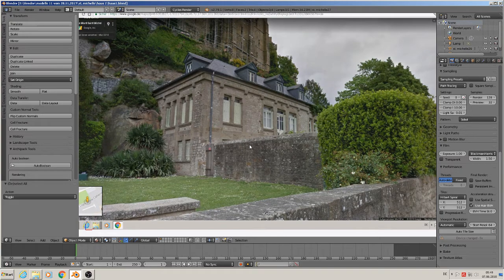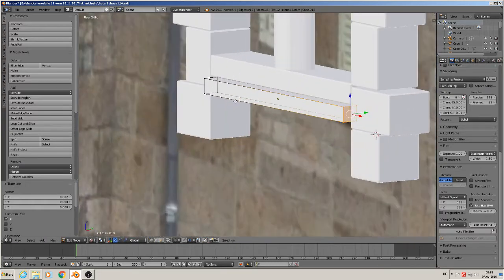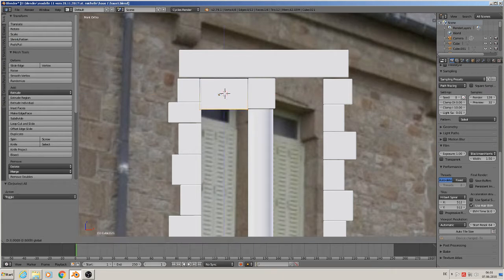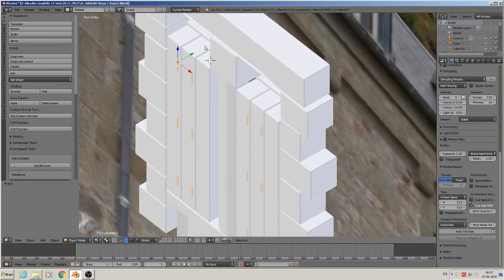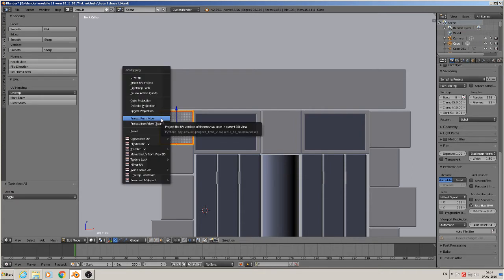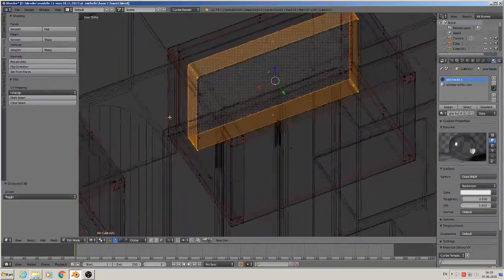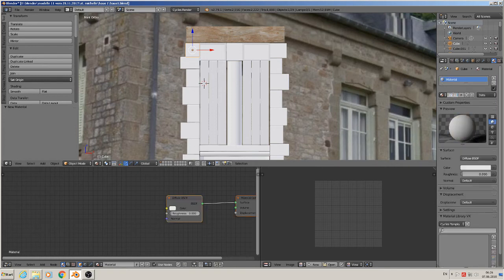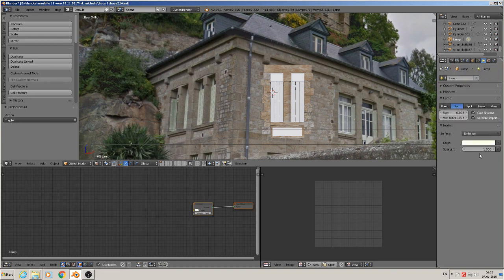blender megatutorial st.michel part 1